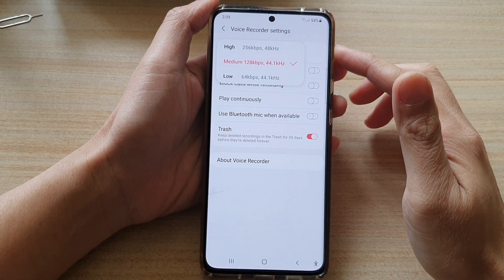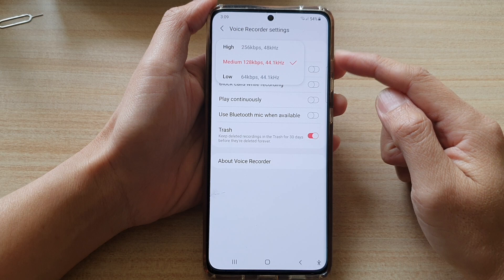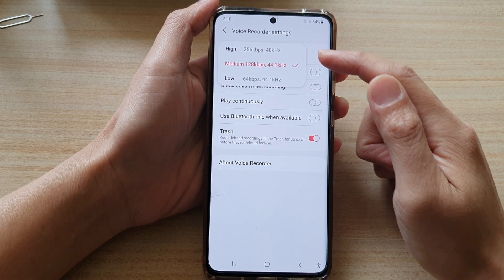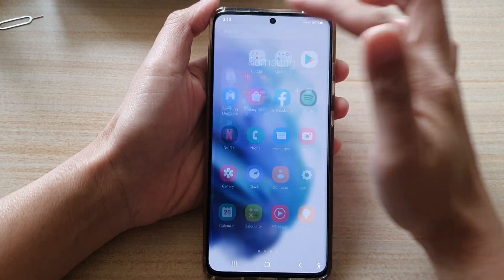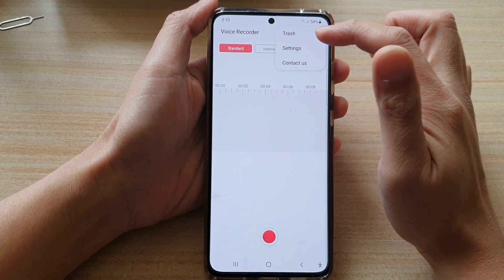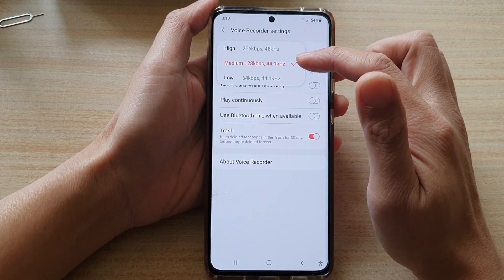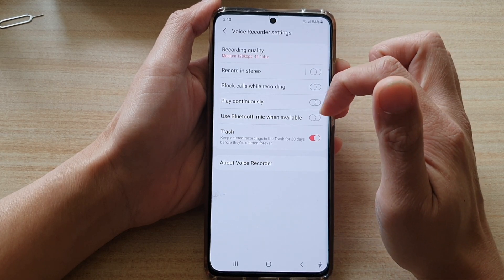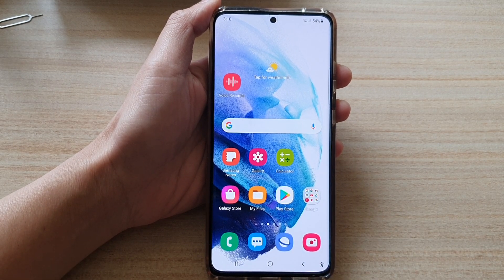Galaxy S21/Ultra/Plus: How to Change Voice Recorder Audio Quality to Low/Medium/High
Learn how you can change the voice recorder audio quality to low/medium or high on the Galaxy S21/Ultra/Plus.